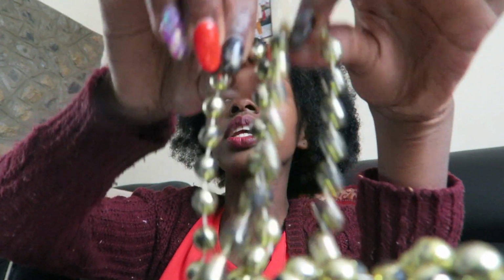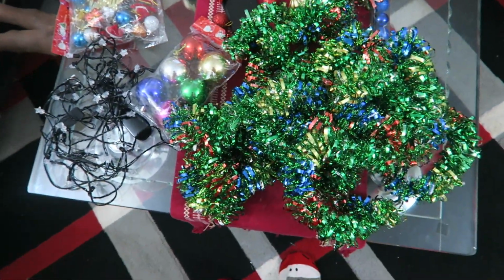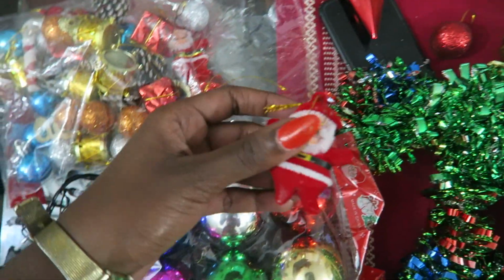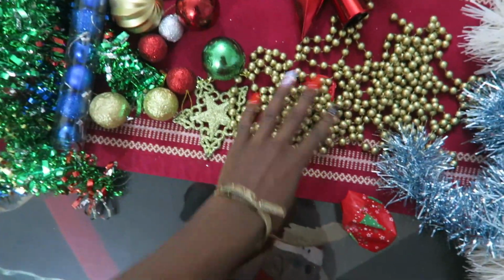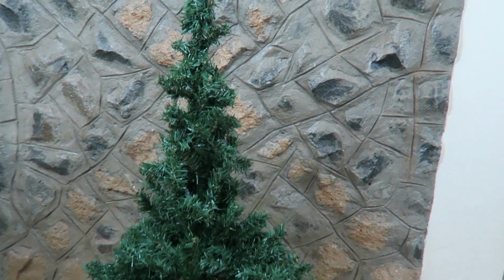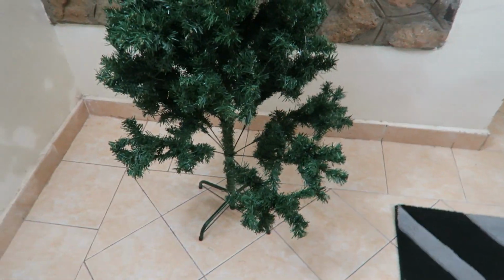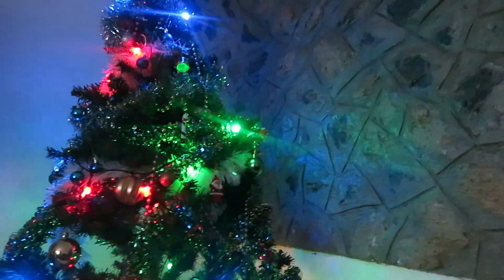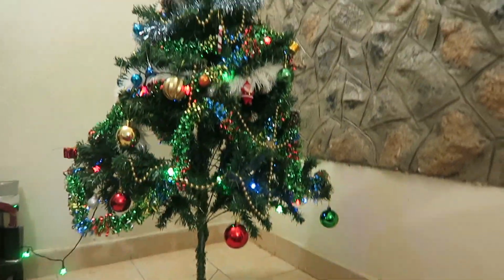DECORATING FOR CHRISTMAS ON A BUDGET.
HERE IS A VIDEO MY APOLOGIES FOR TAKING SO LONG TO UPLOAD A VIDEO.

MERRY CHRISTMAS GUYS

I LOVE YOIU